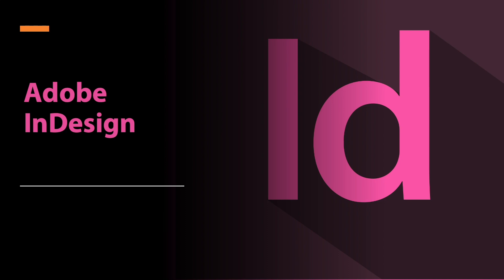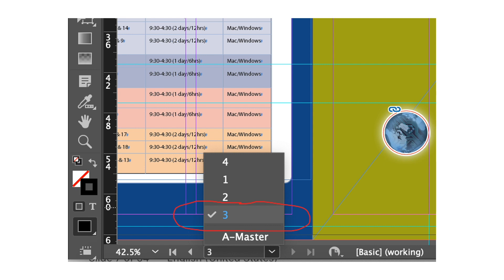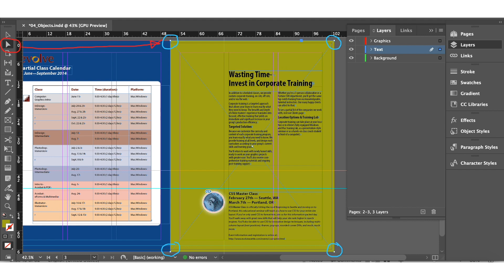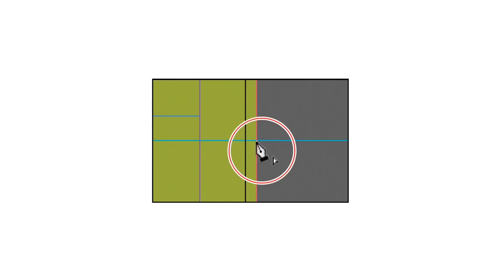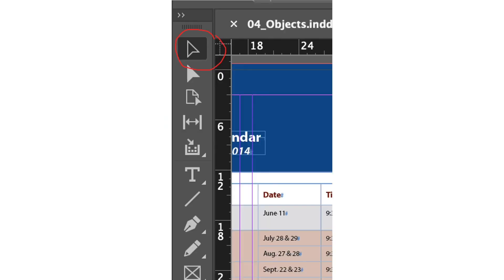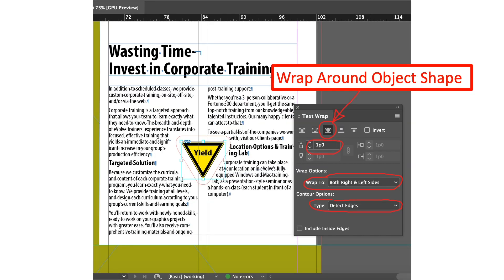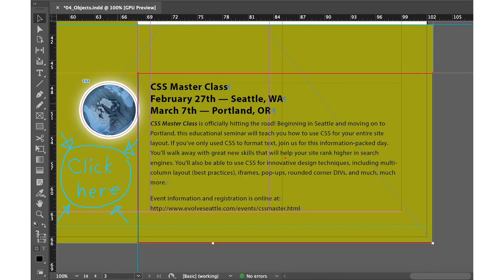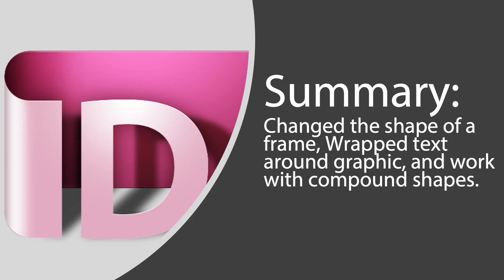Learn Adobe InDesign: Working with Objects - Lesson 4 Part 7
Desktop Publishing: Adobe InDesign - Lesson 4:  Working with Objects - Resize and move images, adjust spaces between frames, and add metadata captions to graphic frames.